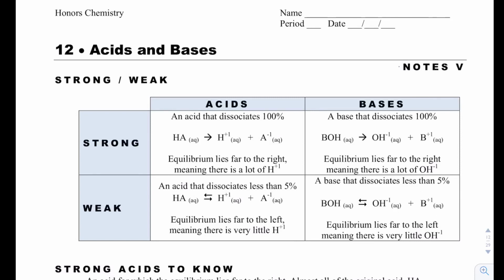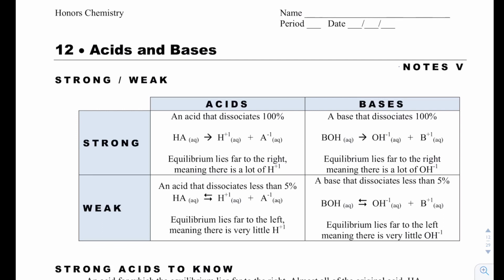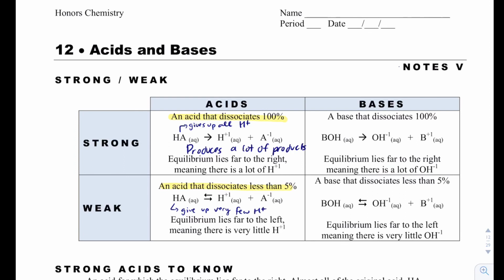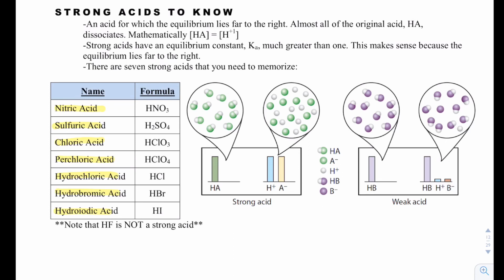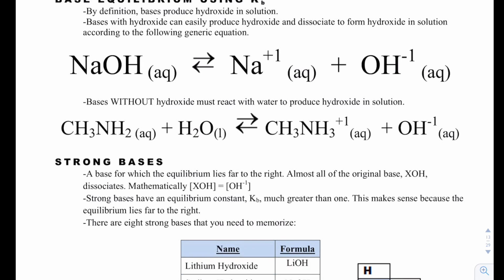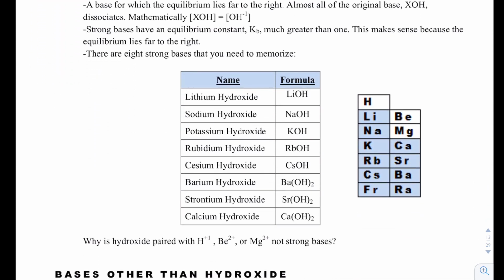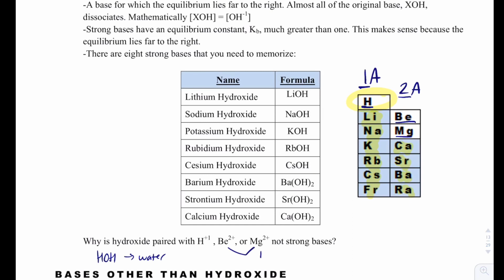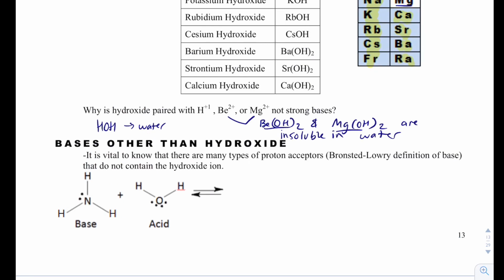Honors Chemistry Notes 12.5- Strong vs. Weak Acids/Bases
This video describes the differences between strong acids and weak acids. This video also describes the difference between strong bases and weak bases.